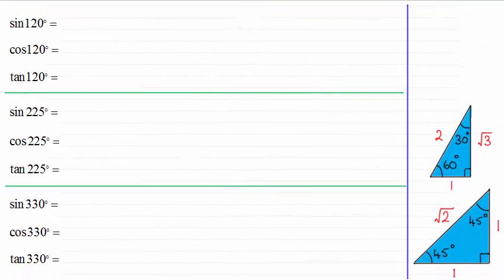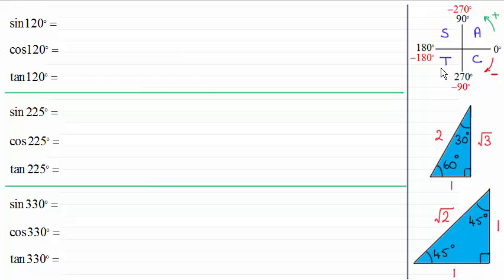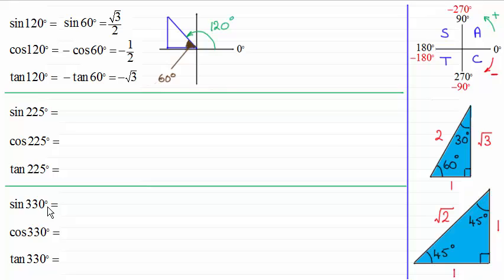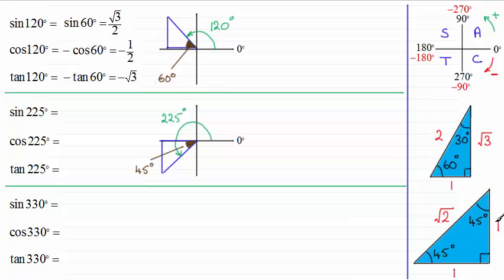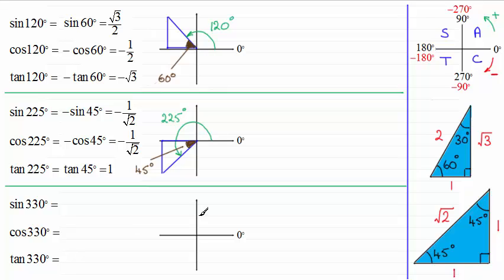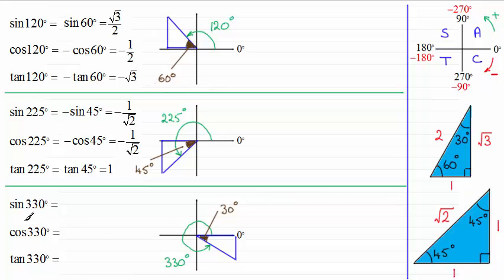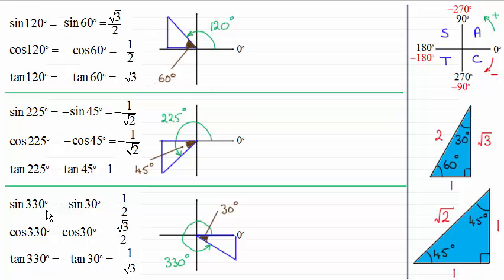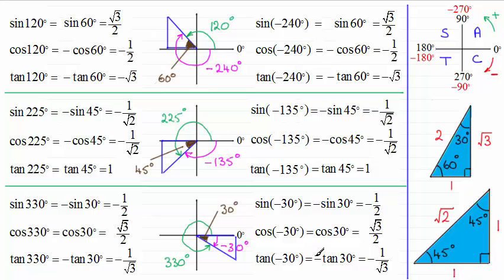Simple way to work out trig ratios of multiples of 30, 45 and 60 degrees : ExamSolutions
for the index, playlists and more maths videos on trigonometry, exam solutions and other maths topics including trig ratios.